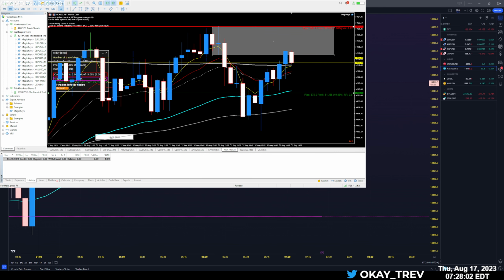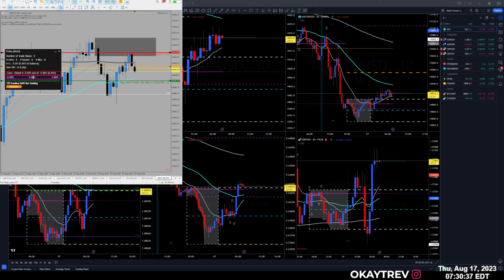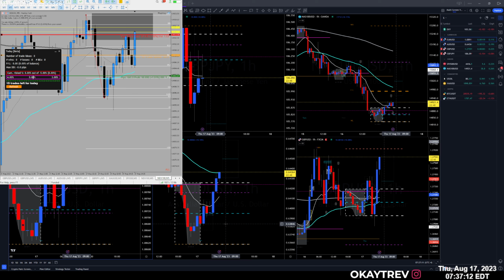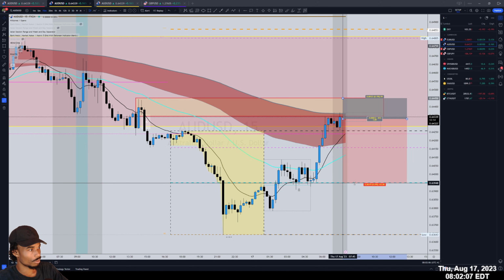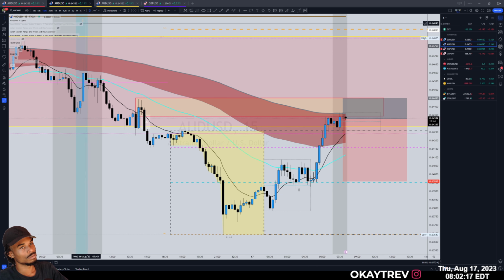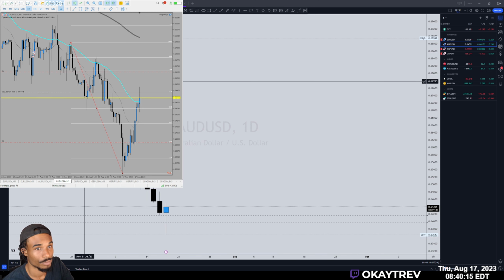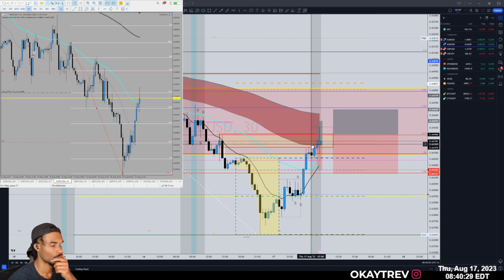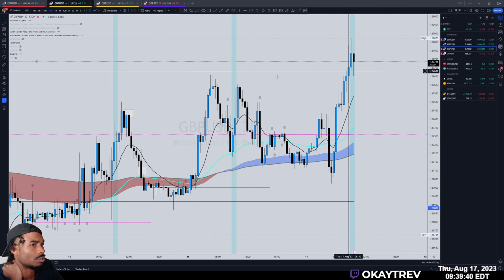📹FOREX DAY TRADING - AU | THUR 17 2023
Pre NY session looking at the markets. Ended up taking a Short on AU
CHAPTERS
0:00 Into
My style of trading focuses on flowing with the trend, and patiently waiting for the story price reveals. Fibonacci, Price Action, and a mixture of Multi-Time Frame Confluence. The EMAs are used for a visual representation of price. Most importantly understanding the emotions of traders being cycled into the chart. The more ideas we can generate together, the more information we can spread to the trading community, LOVE & PEACE!
~T$